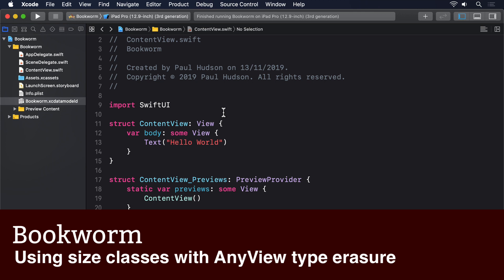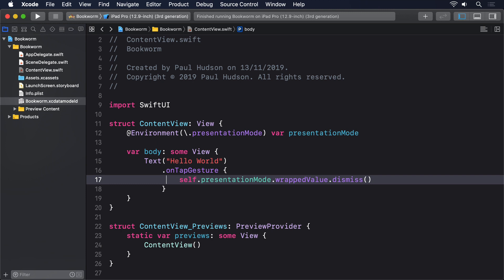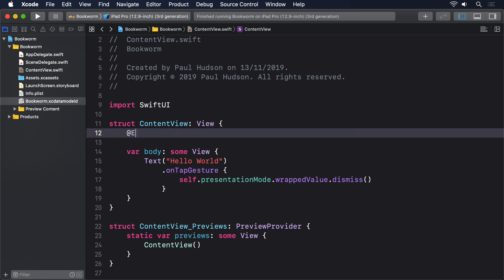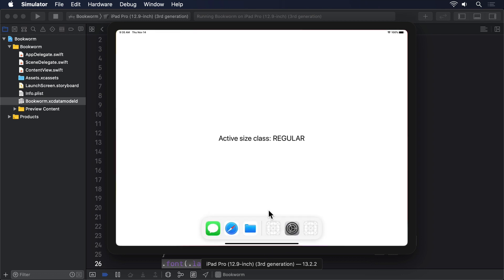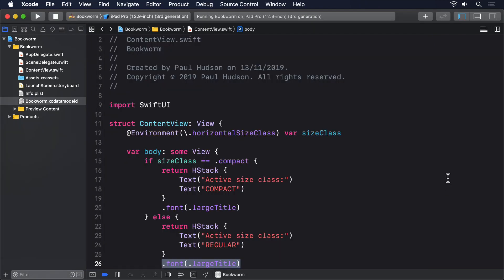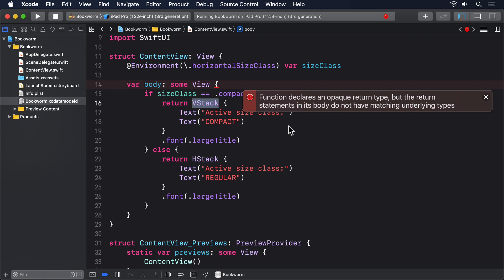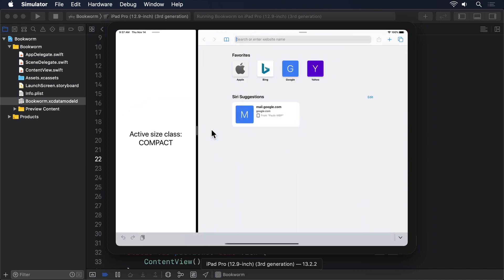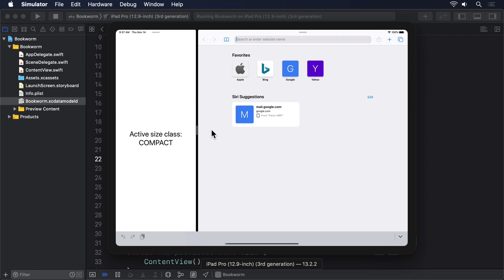(OLD) Using size classes with AnyView type erasure – Bookworm SwiftUI Tutorial 2/10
In this project we build a book review app using Core Data, @Bindable, and custom UI components.